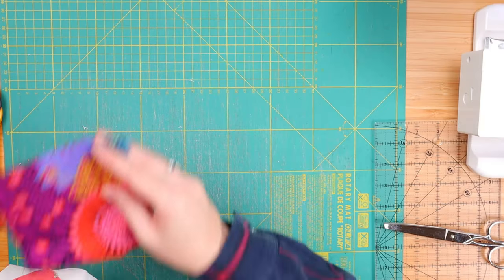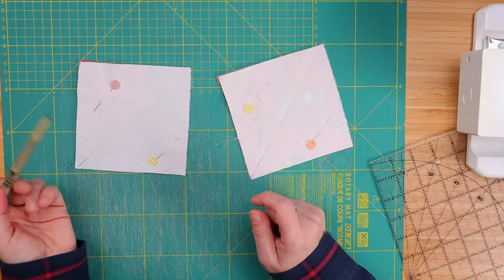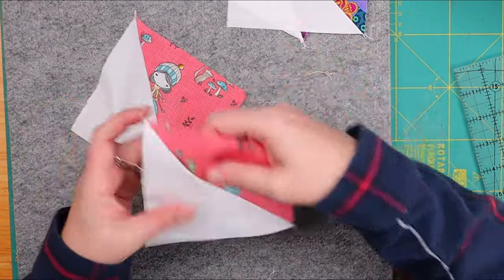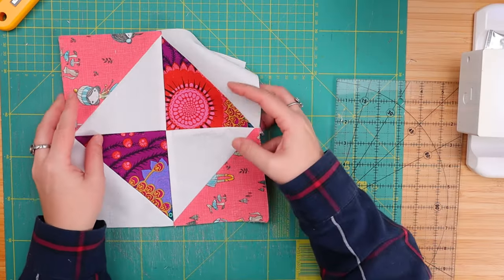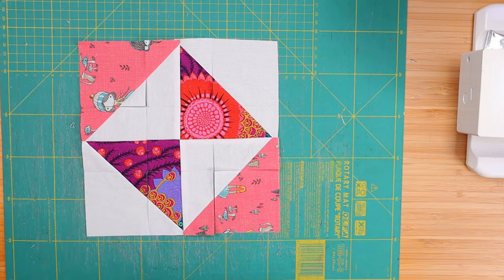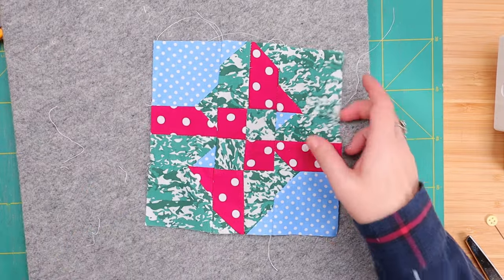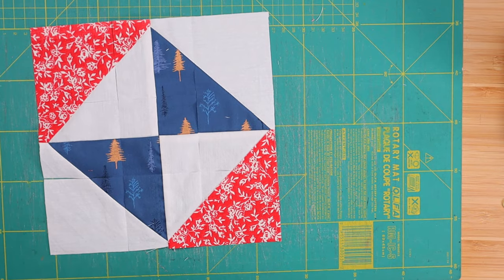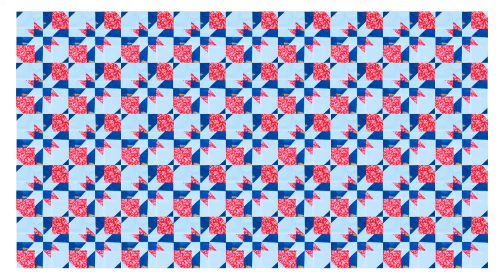Disappearing Hourglass Quilt Block Patterns & Variations Made Easy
In this tutorial, we're going to demonstrate how to make Disappearing Hourglass Quilt Block variations. This is a beginner level tutorial, so if you're new to quilting, we recommend that you start with one of our other tutorials first.

This quilt block variation is a great way to add a little interest to your quilt. By changing the size, shape, and color of the hourglass block, you can create a quilt that is unique and visually appealing. We'll walk you through the steps of how to make this quilt block variation, and by the end, you'll have a beautiful quilt that you can proud to show off!

Thank you for making this channel possible!

My Etsy Shop

✅ Stuff I use:
* 6x12" Quilting Ruler
* 6.5x24" Quilting Ruler
* Mini Iron
* Ironing Wool Pad

✅ My filming gear:
* Neewer Soft Box Ligthing Kit

(Some of the content in this video may be inspired by other amazing quilters' work. And while I would love to be able to identify the author of the original pattern, sometimes  that's impossible to do. I hope you understand.)